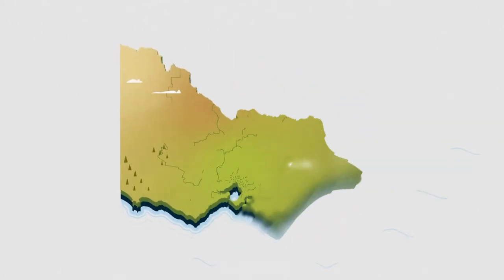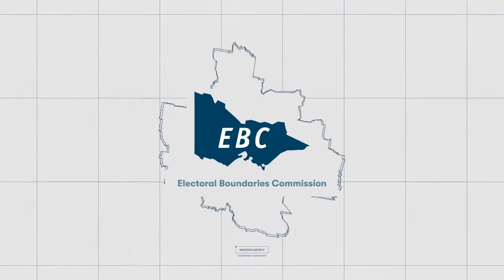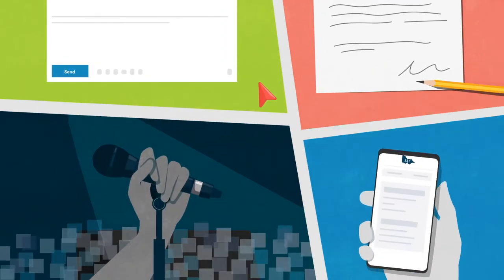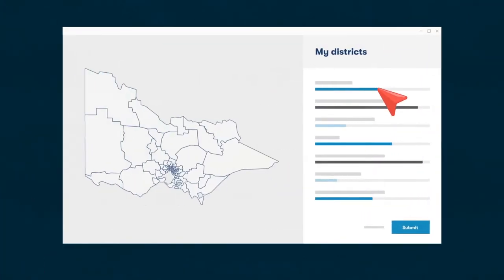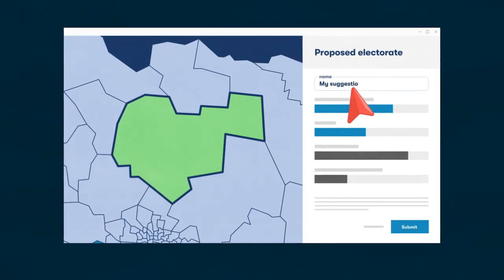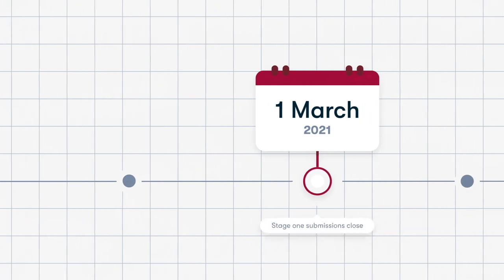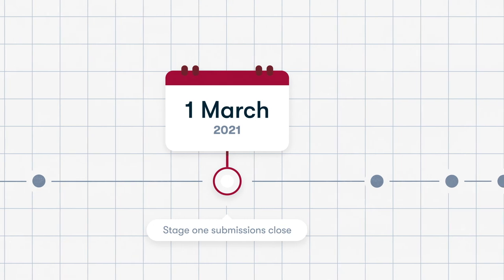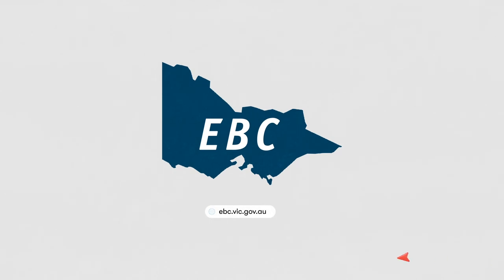Help shape Victoria - State electoral boundary redivision 2020-21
The Electoral Boundaries Commission is reviewing Victoria’s electoral boundaries between December 2020 and October 2021. Watch this clip to learn about the process and find out how you can get involved.